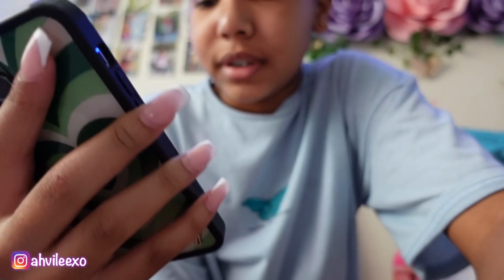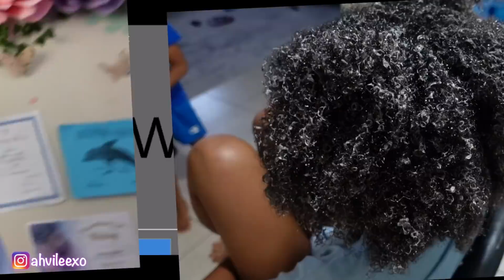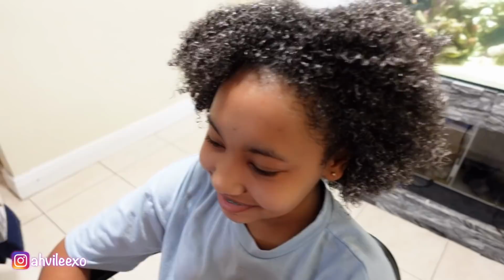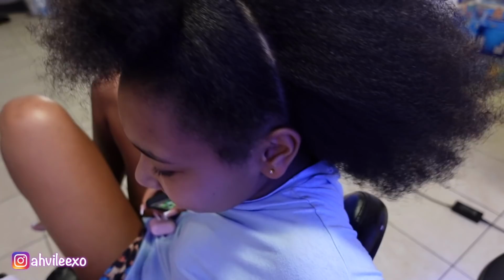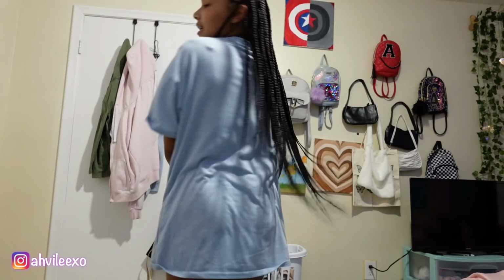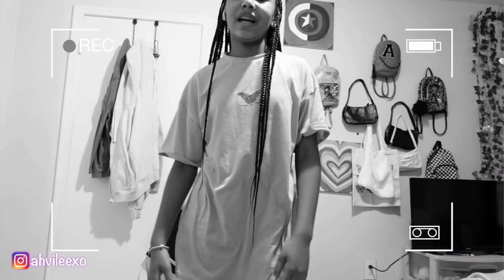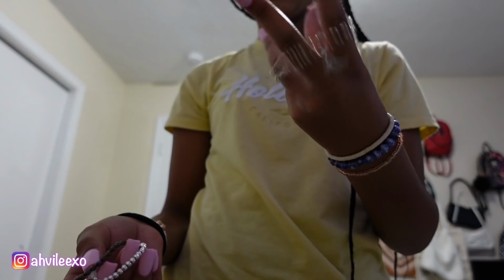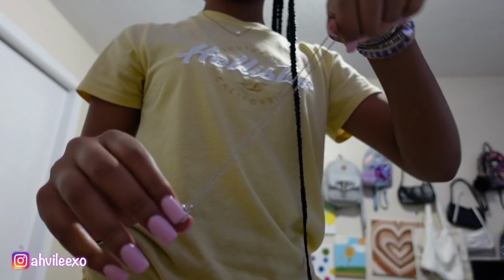GRWM FOR SCHOOL + MY NEW HAIRSTYLE (CRISS CROSS KNOTLESS BRAIDS)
Turn your post notifications 🔔on so you don't miss out on any new videos!